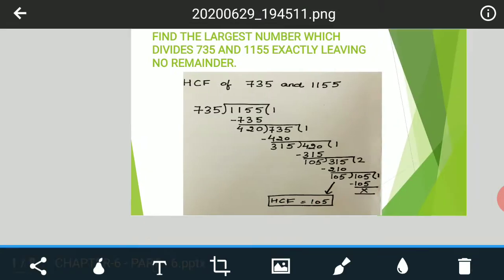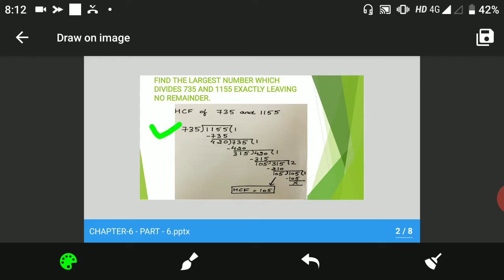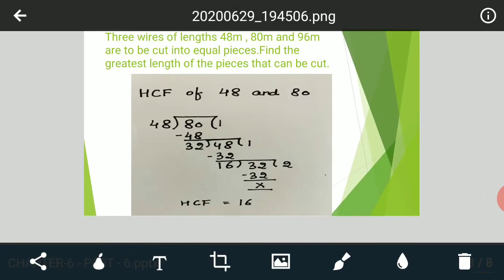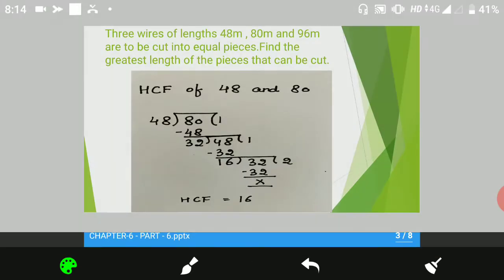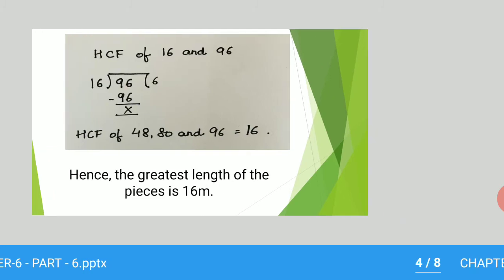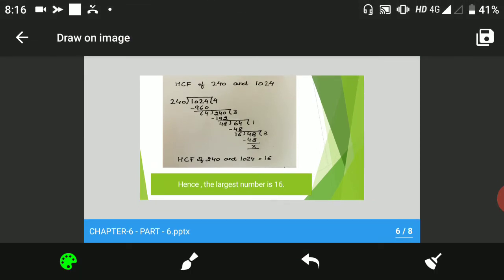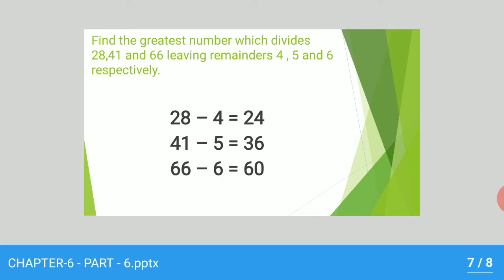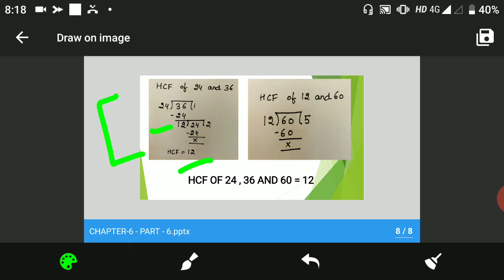Class-5 Activity 3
Word problem Q4 to Q7